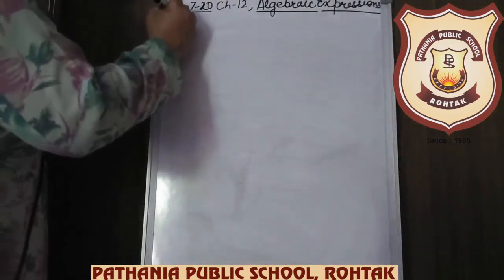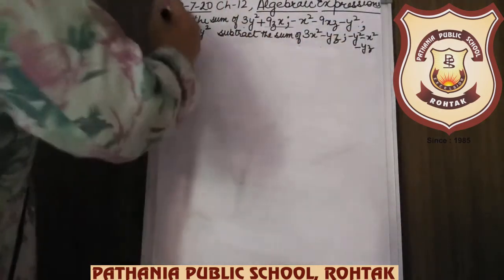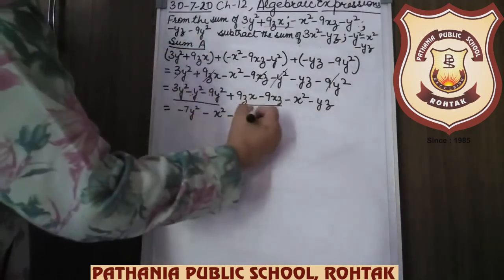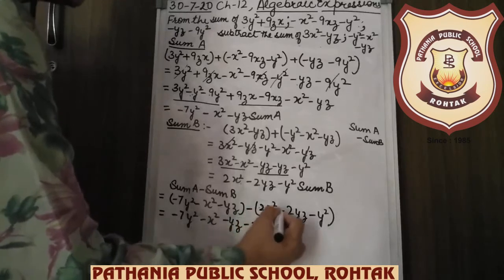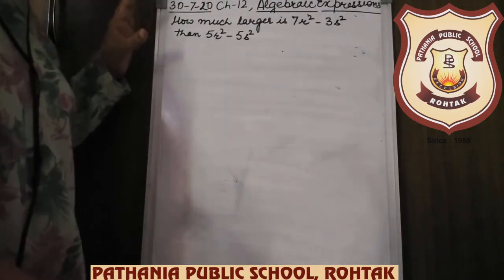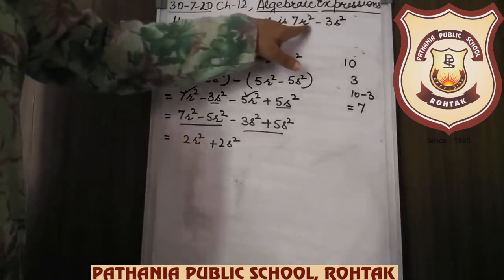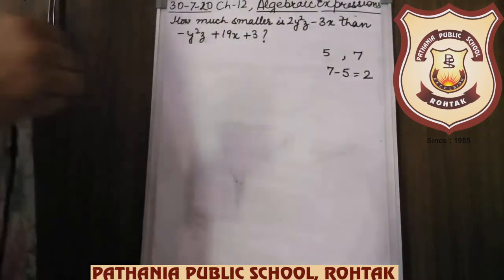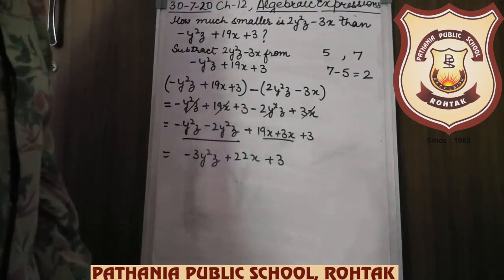Pathania Main Campus- Class- VII- Maths- Chapter- 12- Algebraic Expressions- Part-5, July 27, 2020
Chapter- 12- Algebraic Expressions- Part-5